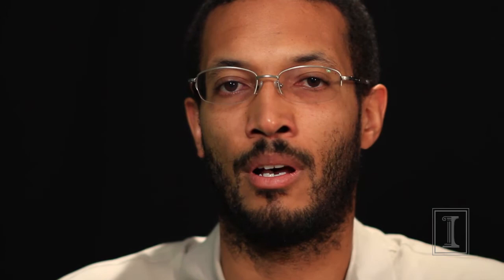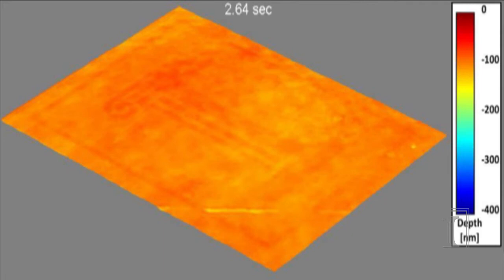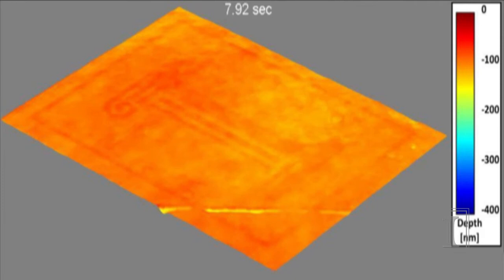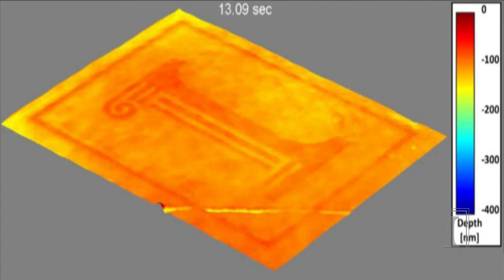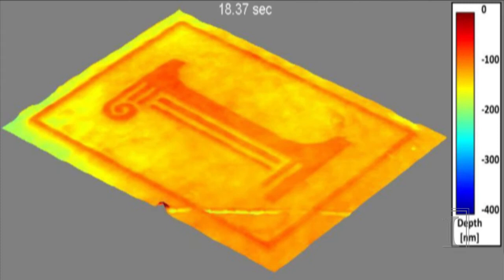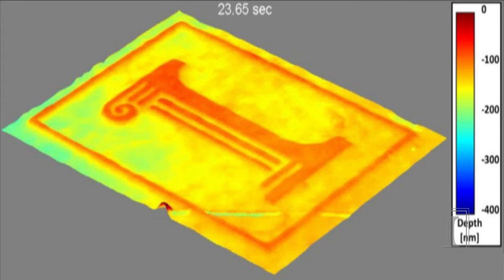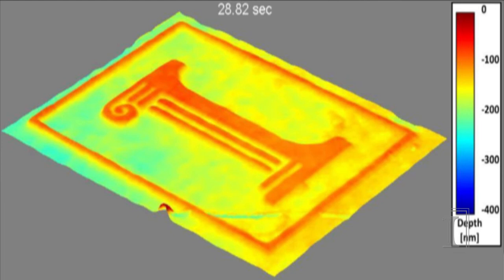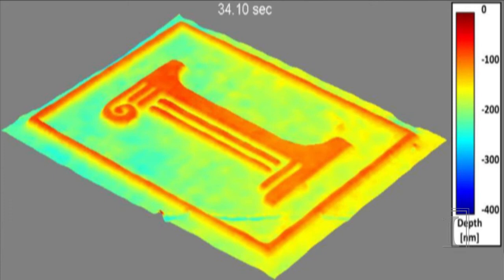University of Illinois: New method monitors semiconductor etching as it happens -- with light